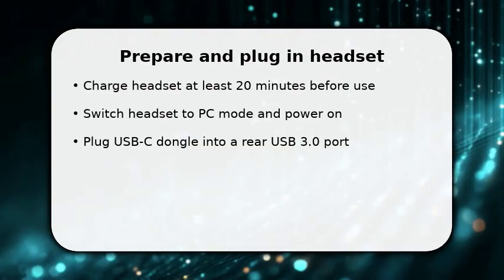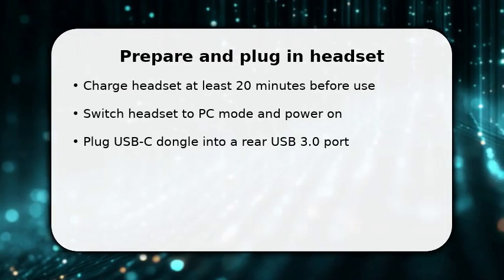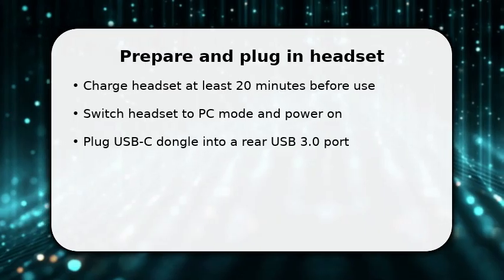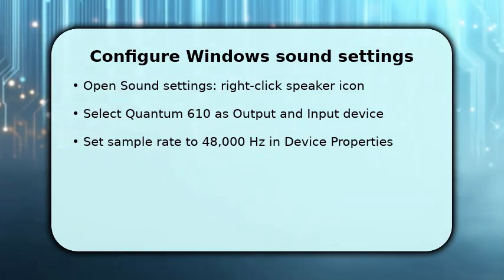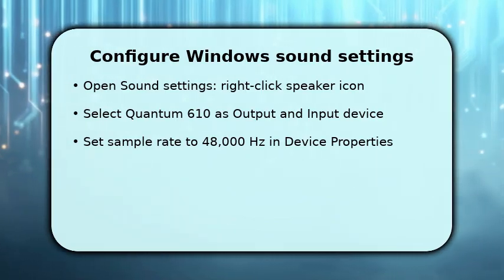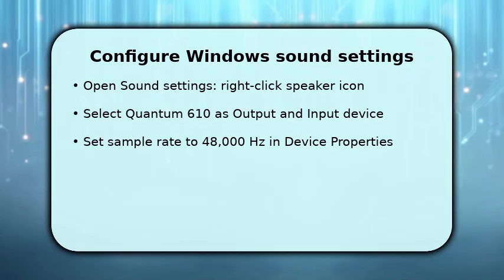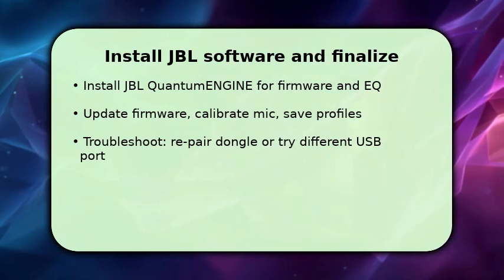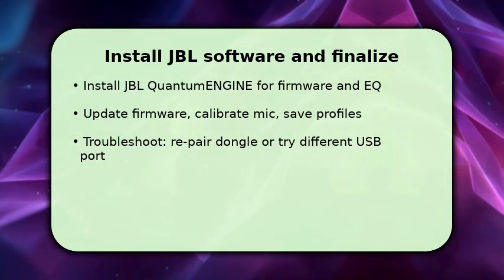How to Connect Jbl Quantum 610 to Pc (updated)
Discover the latest guide on connecting your JBL Quantum 61 extraterrestrial sound system to a PC. This updated video covers step-by-step instructions, troubleshooting tips for common issues like Bluetooth pairing and audio drivers compatibility.